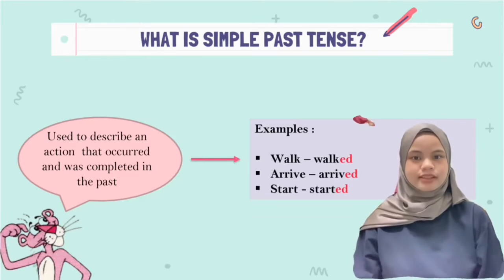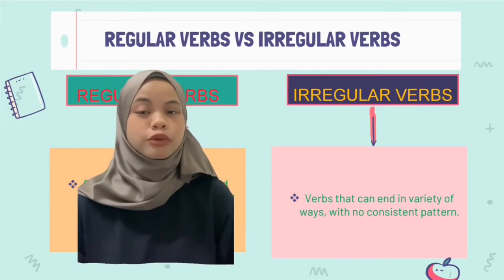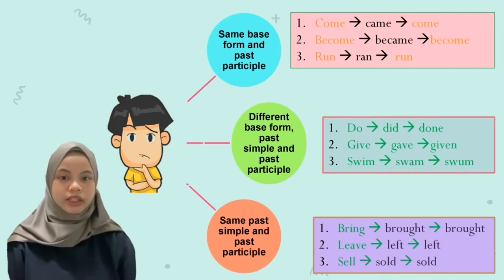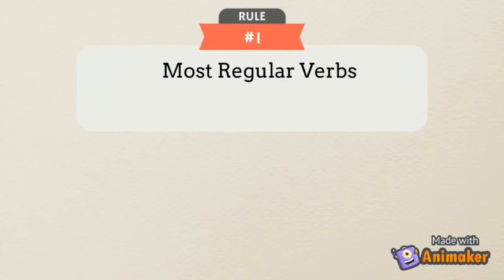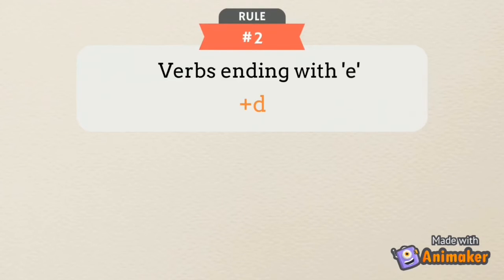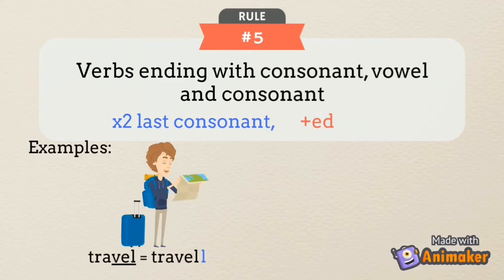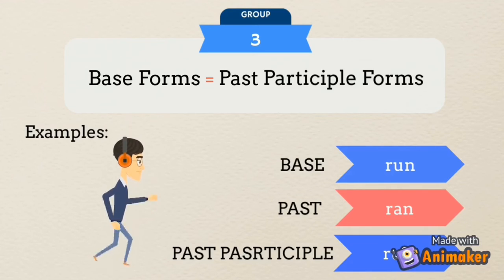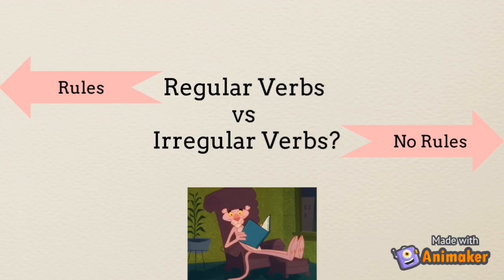SIMPLE PAST TENSE - REGULAR AND IRREGULAR VERBS (TS1 TESL 2020)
*BONUS QUESTIONS*
Choose the correct answer:

1. Last year, I ___ to Bangkok with my family
a) travel
b) travelled
c) travels

2. They French to the waitress.
a)speak
b)speaks
c)spoke

3) My sister her new book on the shelf yesterday.
a) puts
b) put
c) putted

4) My fiance for work yesterday.
a) live
b) left
c) leave

5) Ahmad Albab his right ankle as he played badminton with his friends a fortnight ago.
a) sprain
b) sprains
c) sprained

Group Members:
ANIS SURAYA BINTI ZAHADI
AISYAH BINTI ABDUL RAHMAN
NATASHA MARIANA BINTI KAMARUDDIN
NURNAJIHAH BINTI DZULKARNANIN